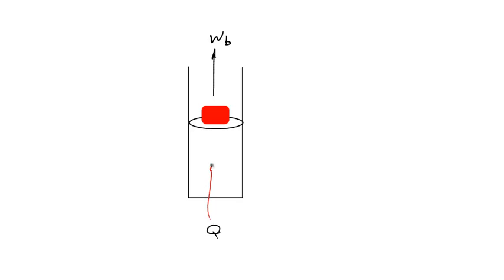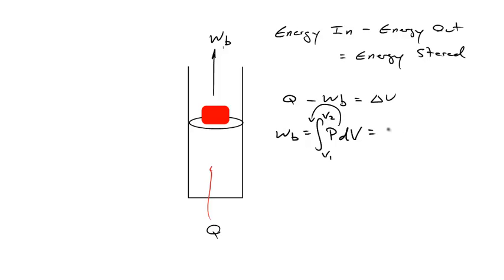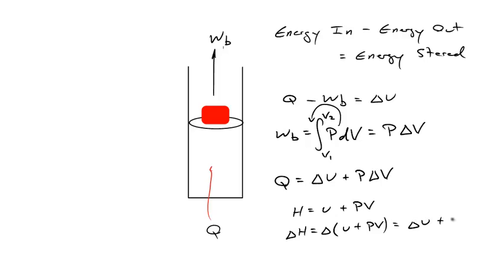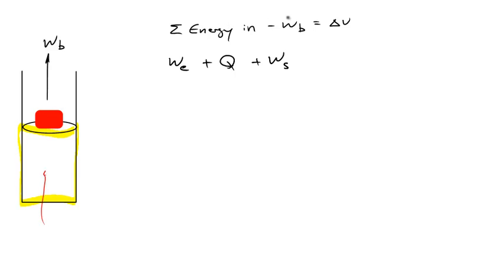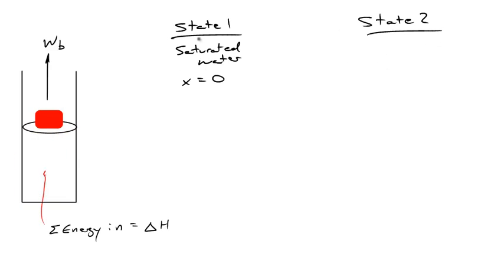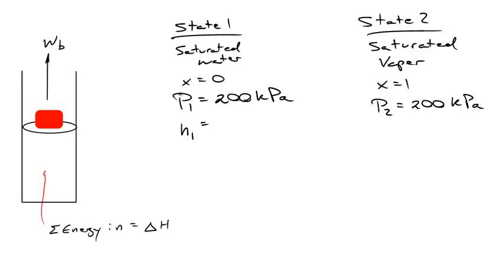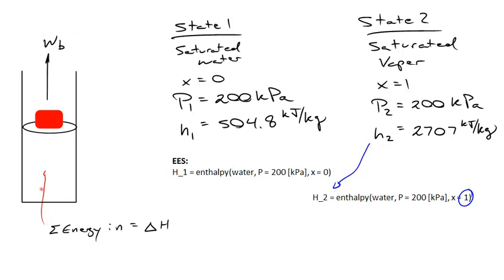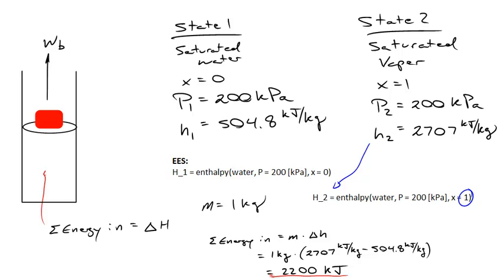Enthalpy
Tip for HW5